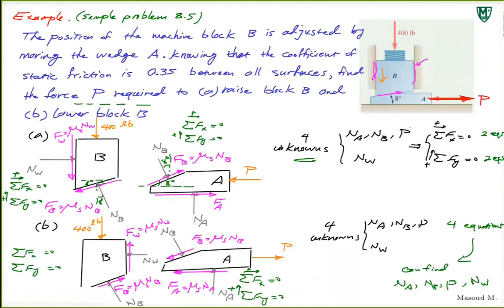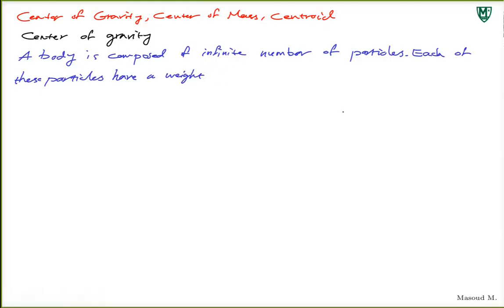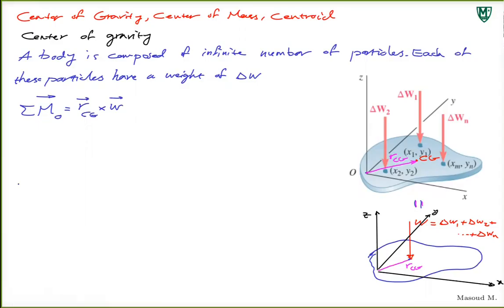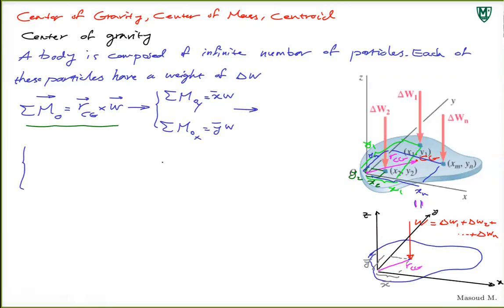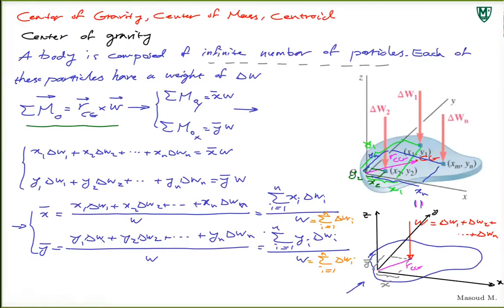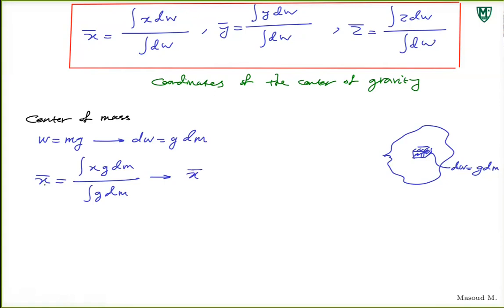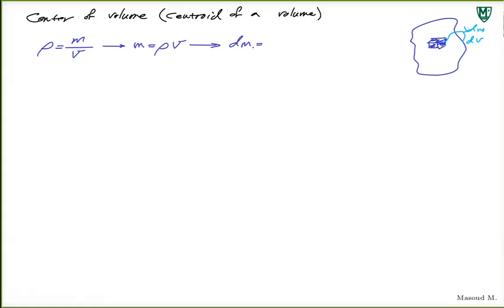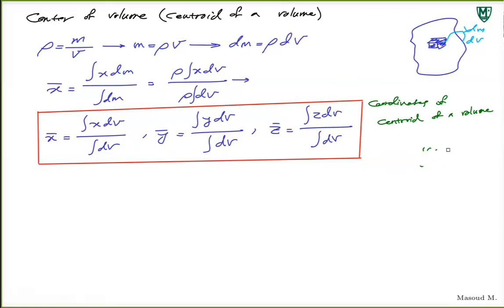70 Center of gravity, Center of mass, and Center of volume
Overviewing the center of gravity, center of mass, and center of volume.